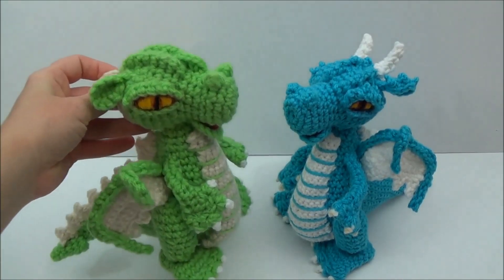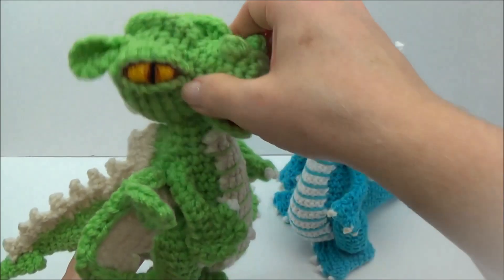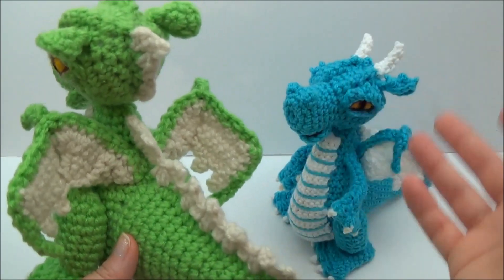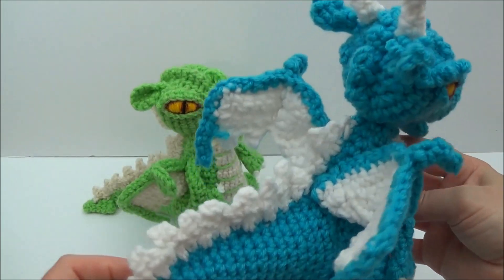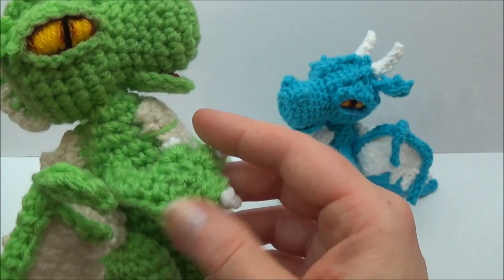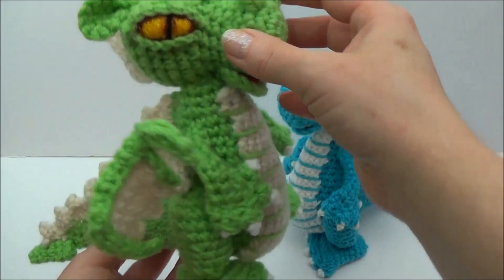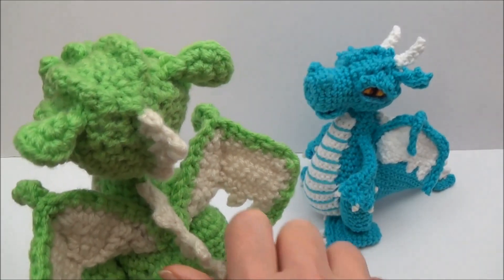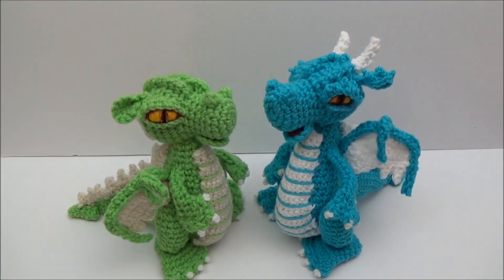Crochet Along Small But Mighty Dragon Part 1 Introduction & Supplies List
This is the introduction video for the Small But Mighty Dragon crochet along. You can print off the supplies list

Hvis du vil have mulighed, for at lave CAL'en på Dansk, så er det i denne gruppe